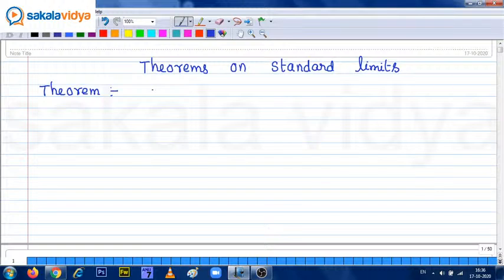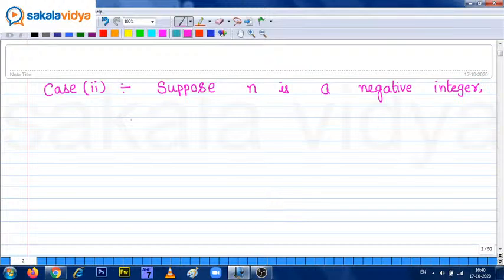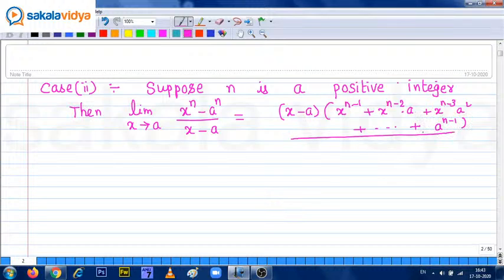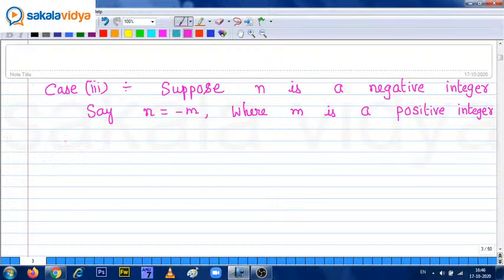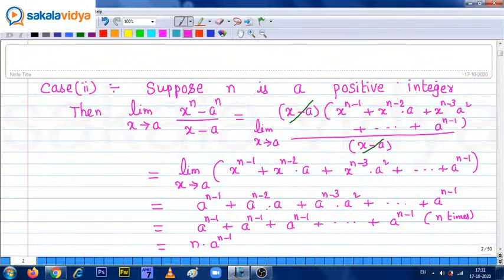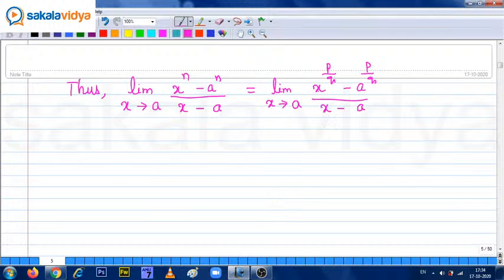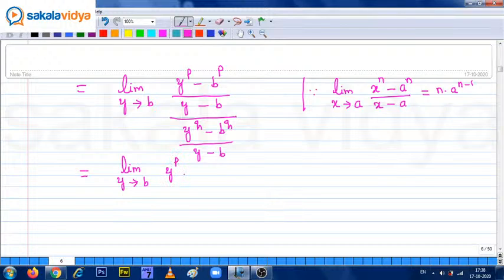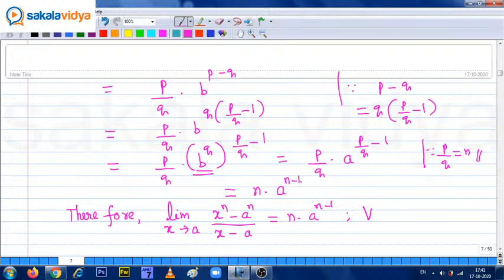LIMITS|INTER 1B |JEE MAINS| PART04